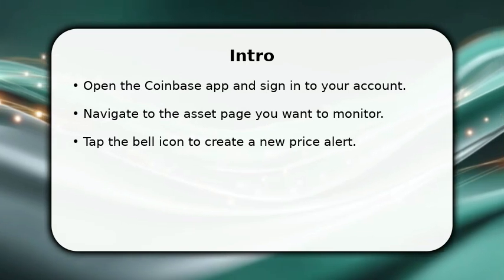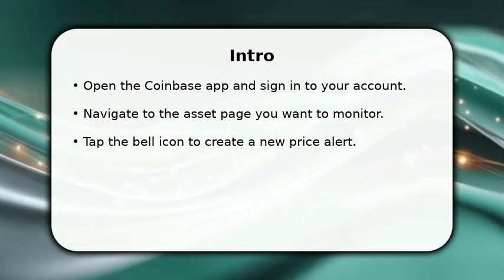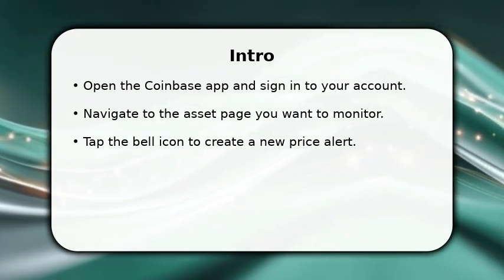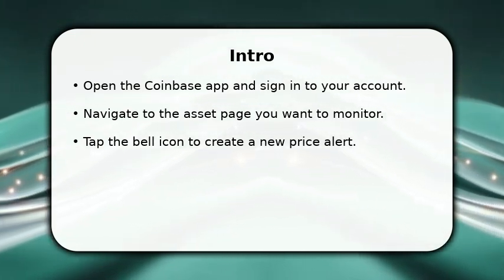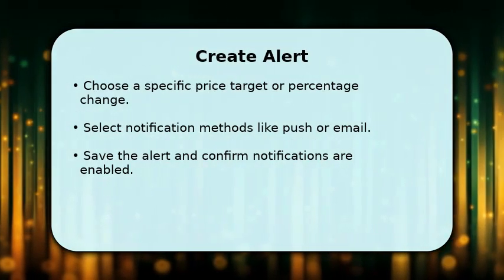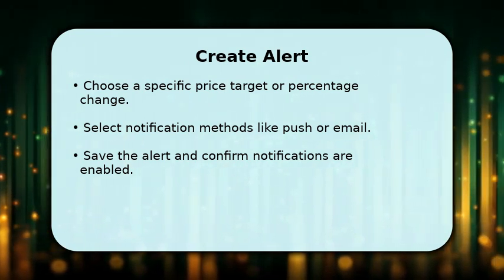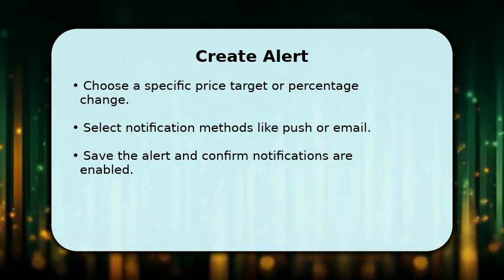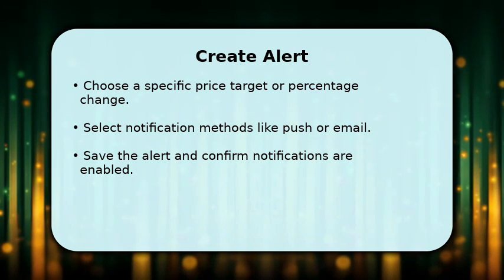How to Set Up Price Alerts on Coinbase - Full Guide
How to Set Up Price Alerts on Coinbase - Full Guide | 💵 A book that can truly change how you think about money — *The Simple Path to Wealth* ▸

In this comprehensive guide, we'll walk you through the step-by-step process of setting up price alerts on Coinbase. Whether you're a seasoned investor or just starting out, understanding how to use price alerts can help you stay ahead of the market and make informed investment decisions. From creating an account to customizing your alert settings, we'll cover everything you need to know.

Coinbase price alerts, how to set up price alerts on Coinbase, price alert setup on Coinbase, Coinbase investment tips, market analysis for beginners, cryptocurrency investing strategies, Coinbase account settings, customizing price alerts on Coinbase, advanced trading features on Coinbase, investing in cryptocurrency